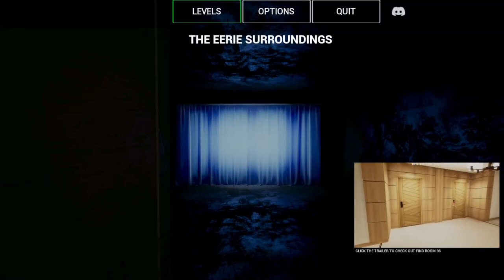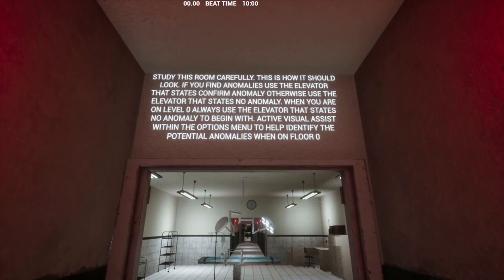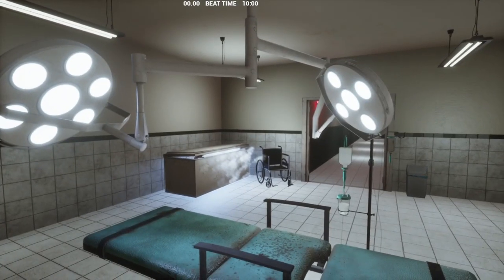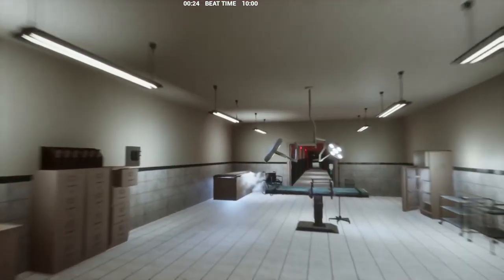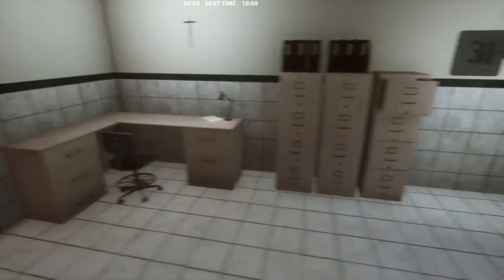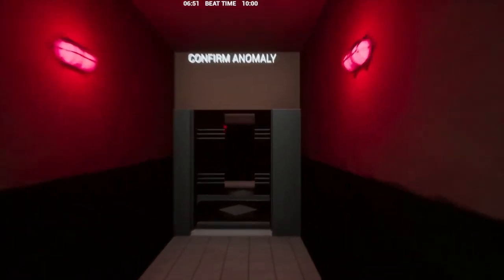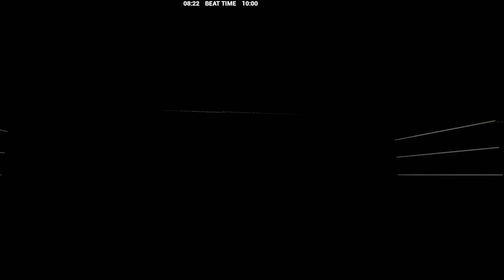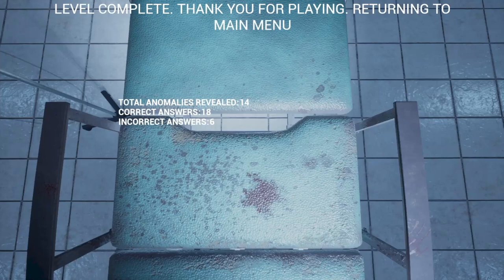The Eerie Surroundings - Gameplay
Observe your surrounding and be confident there is or is not a anomaly to progress.

If you’re interested in getting a copy of this game, you can find it at the following link: